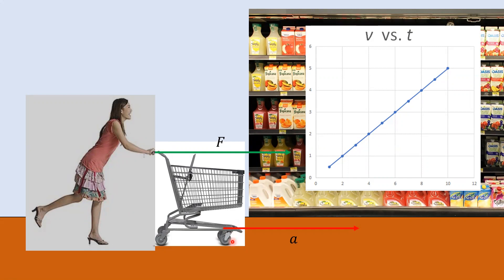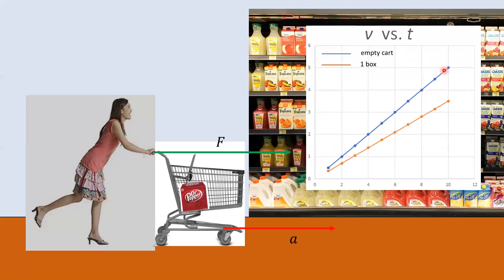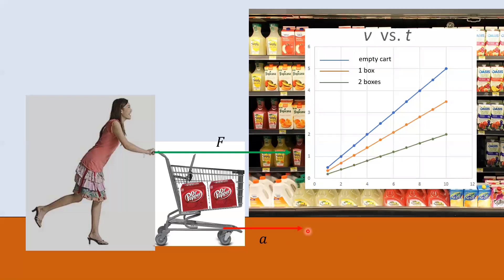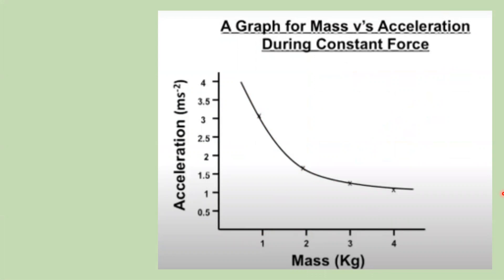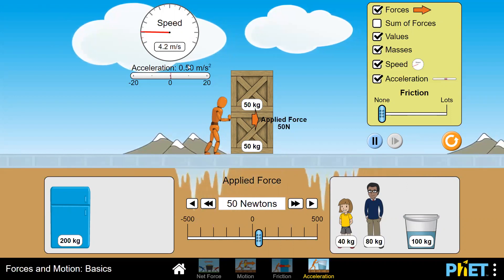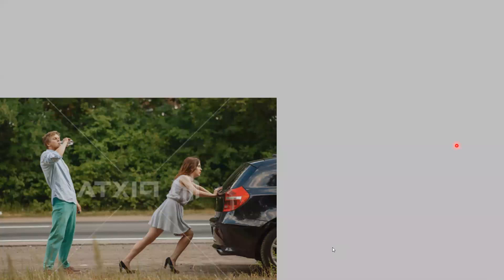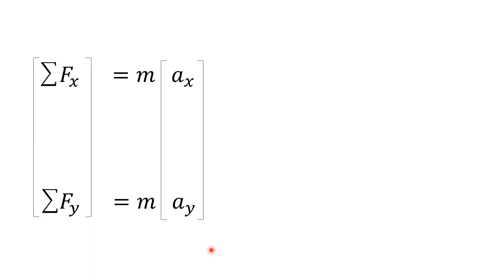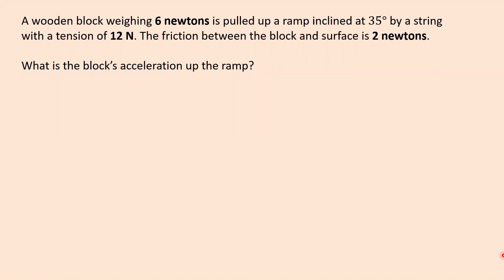Newton's 2nd Law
Simple physical reasoning is used to motivate the equation which lies at the foundation of mechanics: Newton's 2nd Law, as it's called in modern times.

At the end of the video, a problem is presented involving the acceleration of a block pulled up a ramp against friction.